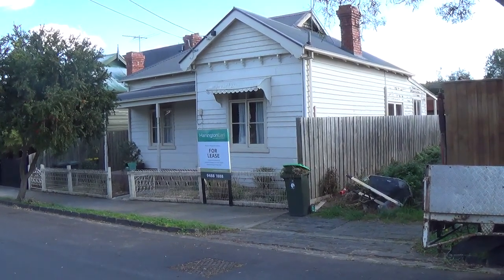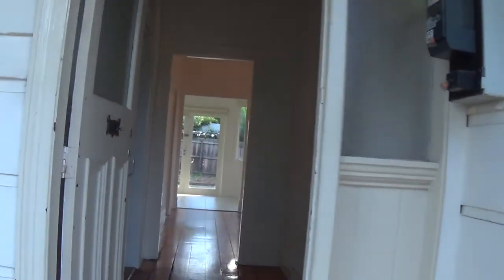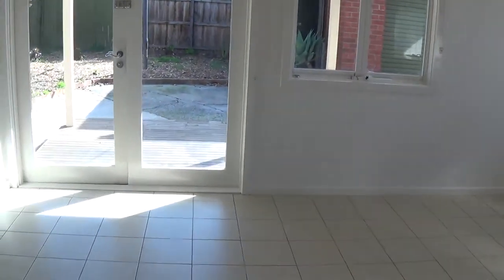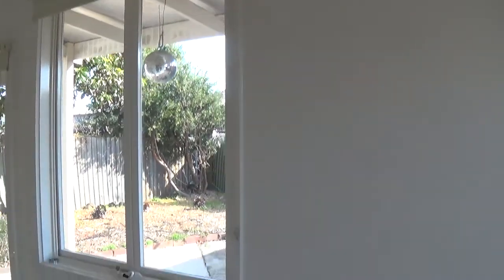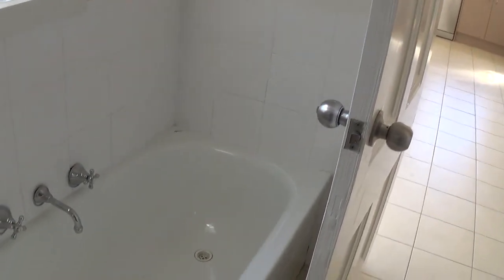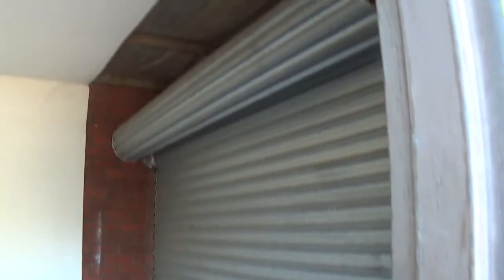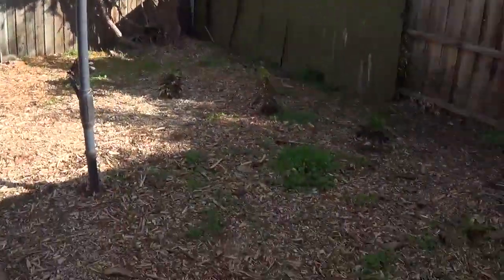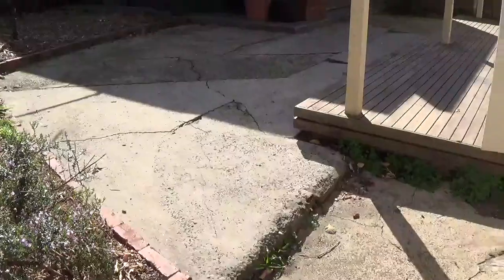Dudley19 Fitzroy North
Walk thru rental tour 19 Dudley Street Fitzroy North